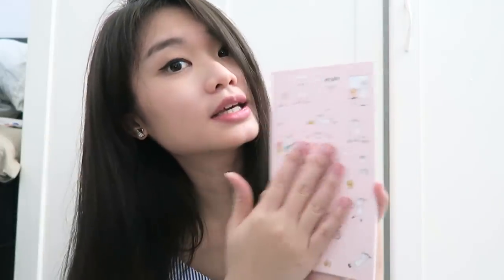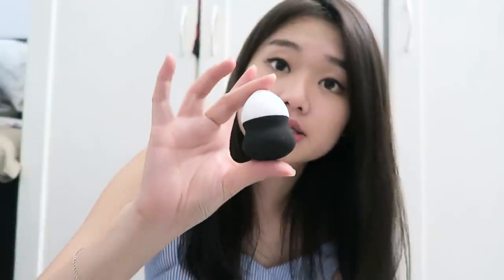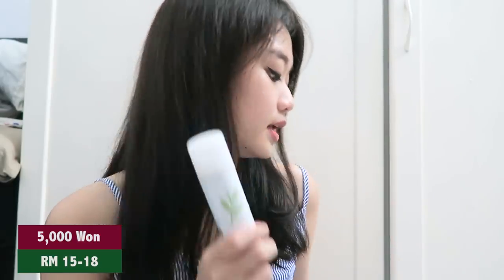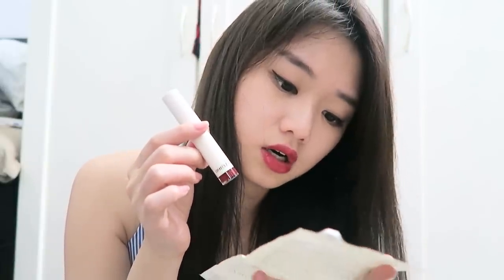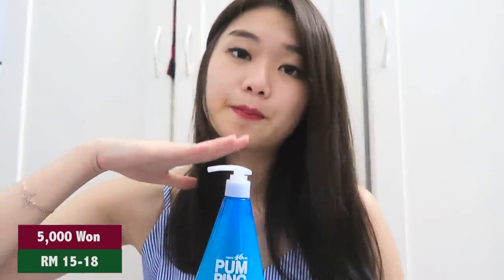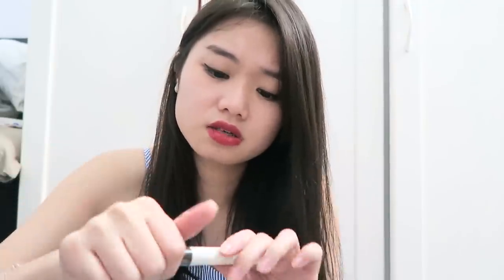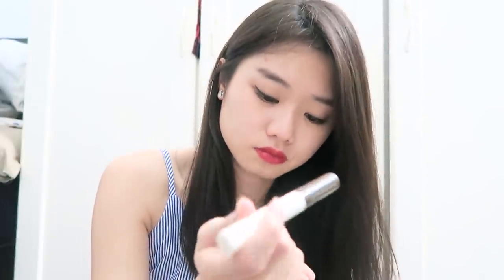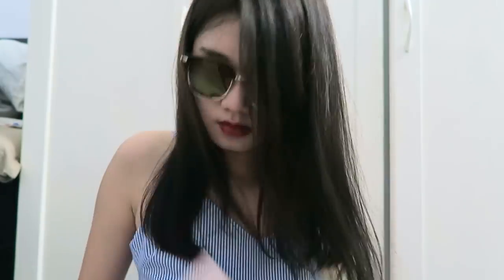SEOUL HAUL (INNISFREE, PUMPING TOOTHPASTE, NOSE MASKS ETC)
FINALLY got to show you guys what I bought in Seoul the most recent time I was there. I've been putting these things aside because I knew I wanted to share with you guys what I bought and some of the stuff are things that I always fall back to.

Details of the products are as below :-

- Sunnies (Ehwa Women's University)
- 2017 Pocket Planner (ARTBOX)
- Beauty Blender (BUTTER, Hongdae)
- INNISFREE Green Tea Mineral Mint Face Mist
- TONY MOLY Strawberry Nose Pack
- INNISFREE Real Fit Creamy Lipstick (Shade #8)
- PUMPING by Perioe (LOHB Mart)
- INNISFREE Tint Balm (Shade Azalea)
- INNISFREE Ultra Fine Browcara (Shade Natural Brown)
- INNISFREE Medium Eyebrow Brush
- INNISFREE Air Magic Puff (Fitting)